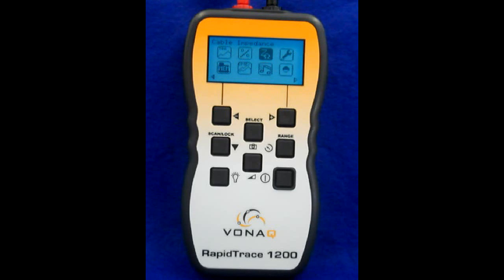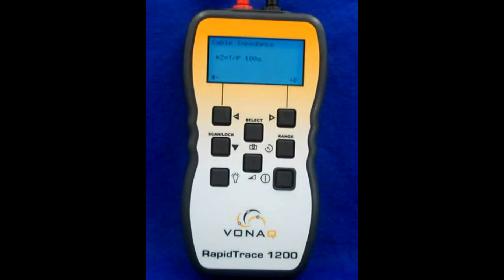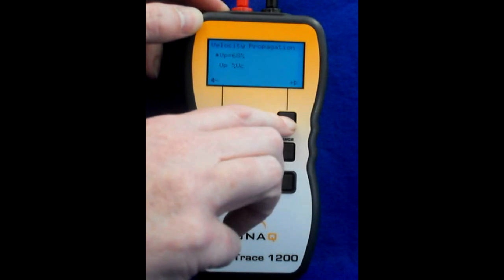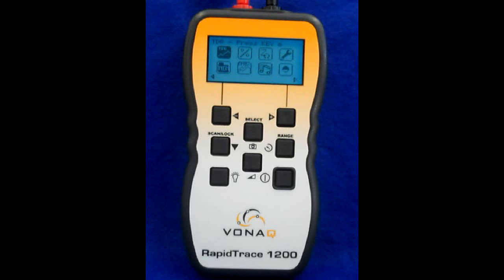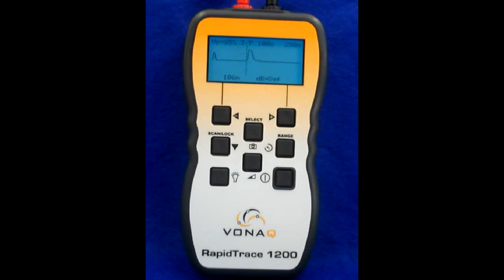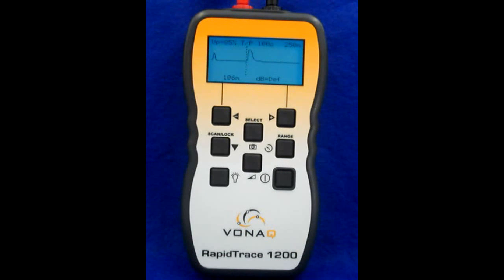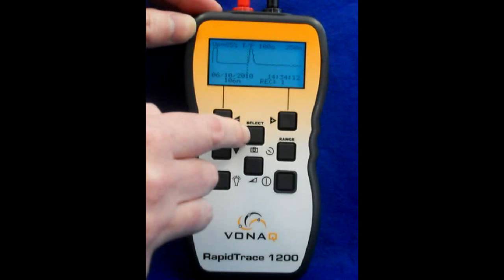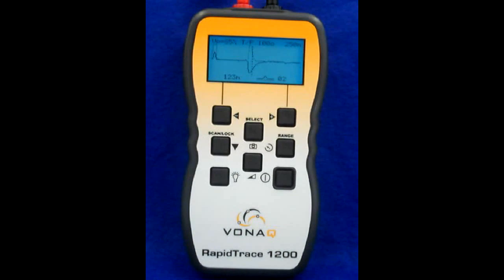RapidTrace 1200 Handheld TDR/Cable fault locator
Vonaq's RapidTrace 1200 is a feature rich Graphical Handheld TDR / Cable Fault Locator.

To ensure accurate, efficient and rapid CAT3-6, Twisted Pair, Twin and Earth or any metallic cabling fault locations at short and long distances you need the RapidTrace 1200 TDR / Cable Fault Locator.

Watch our short demonstration video to see what the RapidTrace TDR / Cable Fault Locator is capable of.

The RapidTrace 1200 TDR / Cable Fault Locator has a 11 measurement ranges from 0.5m to 6000m (6km) and is accurate to 1% 25, 50, 75 & 100ohm Selectable Cable Impedance.

The TDR / Cable Fault Locator 's Memory capacity allows users to store up to 50 saved traces
Historical data can be uploaded to the RapidTrace 1200 TDR / Cable Fault Locator for comparison with current measurements.

Using pre determined gain and pulse width and with only 5 control buttons, all major operating and setting parameters can be easily accessed on the TDR / Cable Fault Locator.

The TDR / Cable Fault Locator has a built in Tone Generator for Pair Tracing/Identification.

The USB 2.0 interface with Windows compatible software "TraceXtra" gives the user an option to download and analyse saved traces to a windows PC form the TDR / Cable Fault Locator.

The USB interface of the TDR / Cable Fault Locator also allows the user to upload saved traces from PC hard disk to the unit.

The RapidTrace 1200 TDR / Cable Fault Locator comes with 3 YEARS WARRANTY